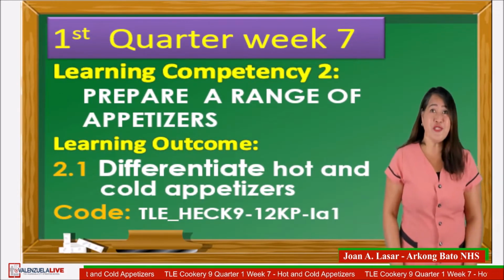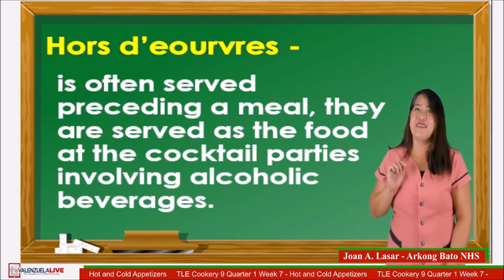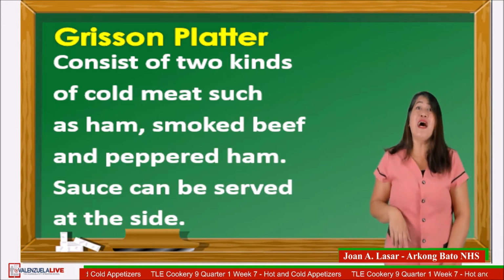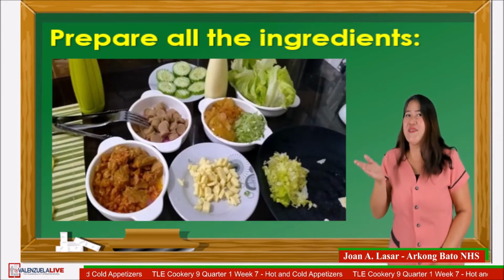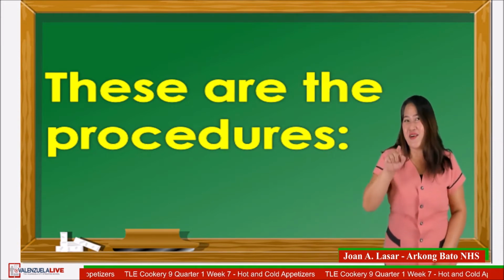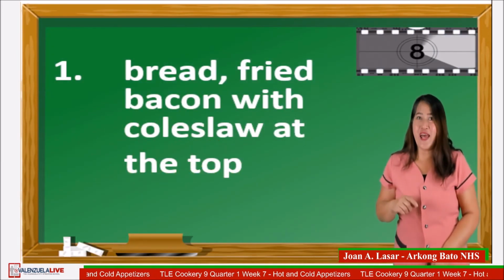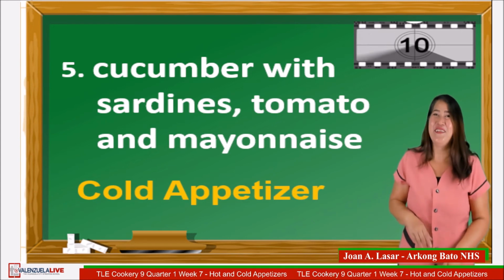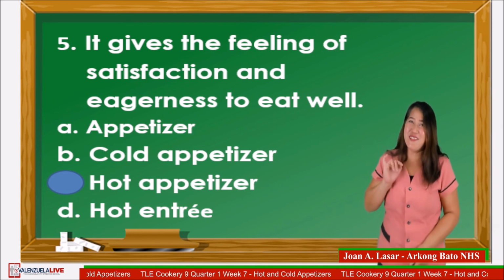TLE Cookery 9 Quarter 1 Week 7 - Hot and Cold Appetizers